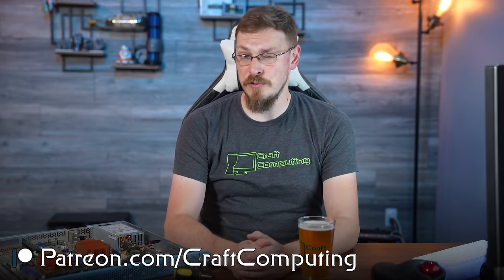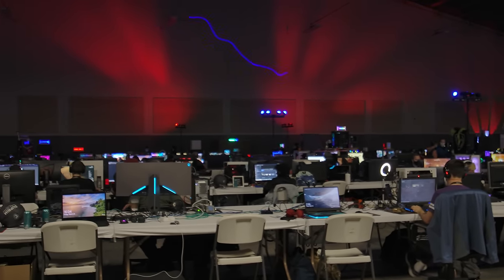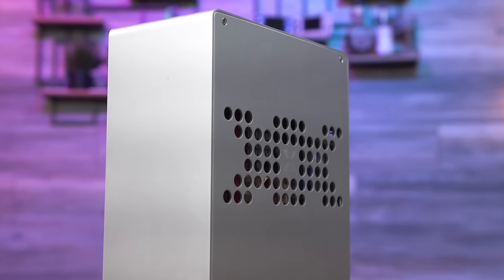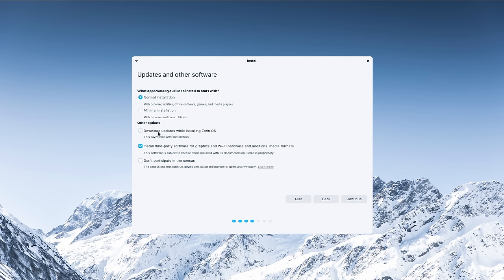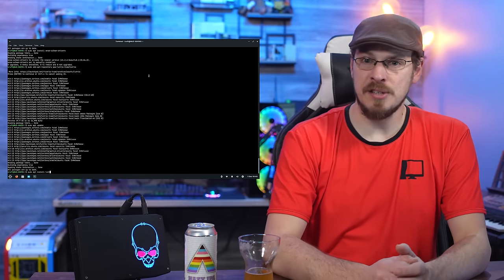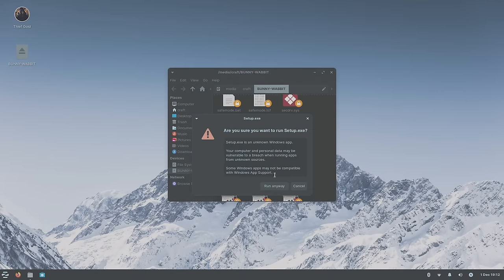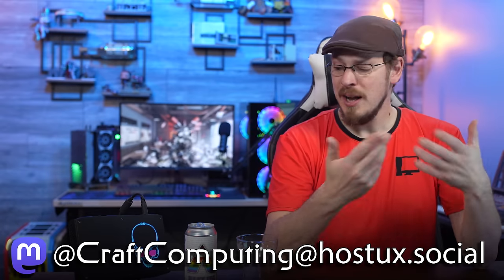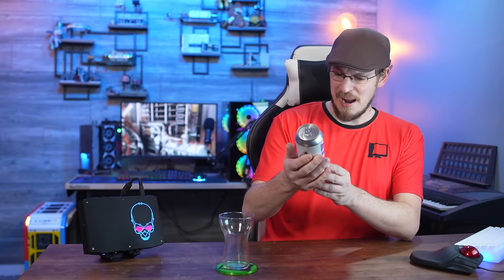Gaming on Linux using ZorinOS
Get behind-the-scenes access and previews of upcoming projects, ask questions, and access exclusive merch drops.

Gaming on Linux has been revolutionized over the last number of years thanks in no small part to Valve and their Proton project. But there's one feature I've been wanting since it's announcement back in 2019... installing and launching Windows applications without the need of a special launcher. ZorinOS has been working on this exact feature for years, but has all that work delivered an Operating System that's worth switching to?

From Badger Hill Brewing, it's the ALLY Hazy IPA (6.1%)

Parts from Heavy Metal, the Linux Gaming Machine
Check out the parts from today's video.
Corsair Vengeance 32GB (2 x 16GB) DDR5 Dual Channel Desktop Memory Kit
ASUS Z690-I ROG Strix Gaming WiFi DDR5 Intel LGA 1700 Mini-ITX Motherboard
Intel Core i9-12900K 16c/24t
KILLER DEAL on an RX 6900 XT
EVGA Supernova 850 GM SFX
ZRM&E Black 3-Way Ball Fitting
G1/4 Male to Male Extender Fitting
Kyerivs G1/4" Ball Valve
be quiet Light Wing 140mm
Corsair 280mm Hydro X Rad
Corsair MP600 Pro XT Gen4 NVMe
16mm Power Button w/LED
16mm Reset Button w/LED
Alphacool Eisbaer Solo Pump/Reservoir/Block Combo